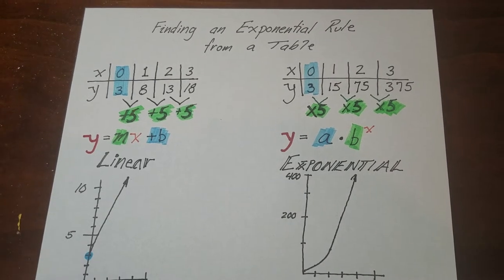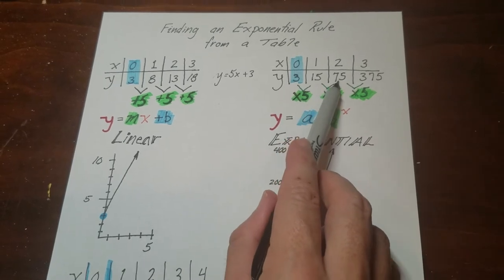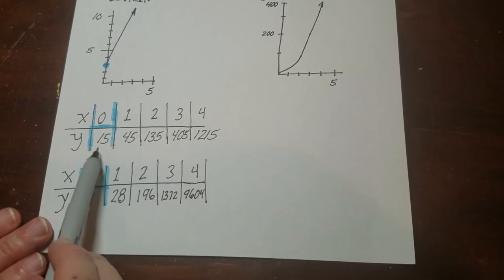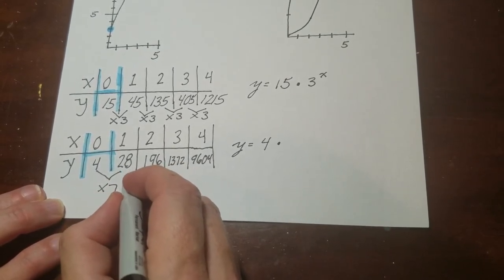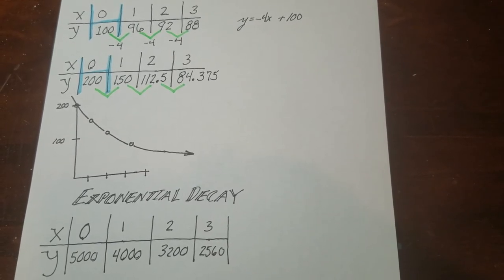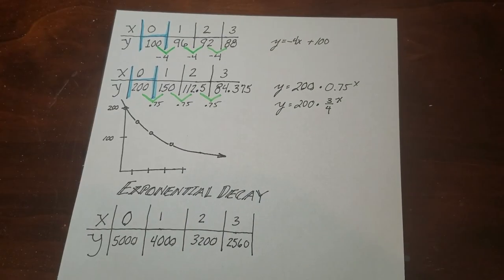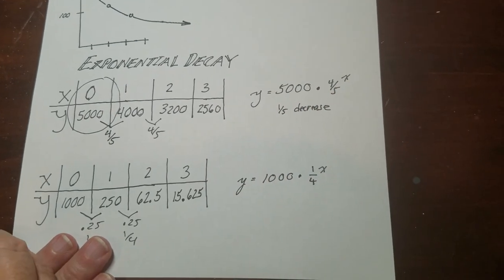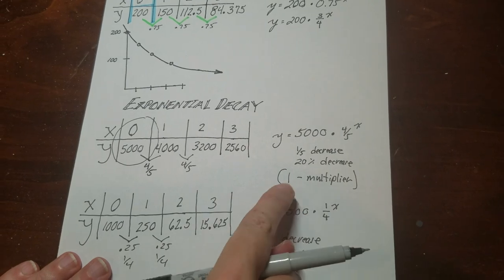Finding and Exponential Formula from a Table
This video shows how to find an exponential formula to describe the relationship between two variables in an exponential decay or exponential growth situation.